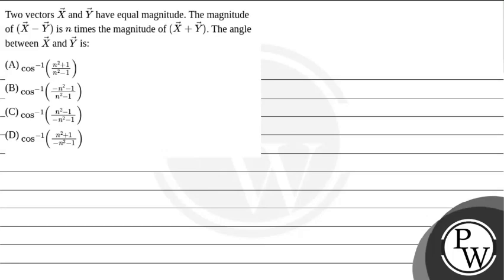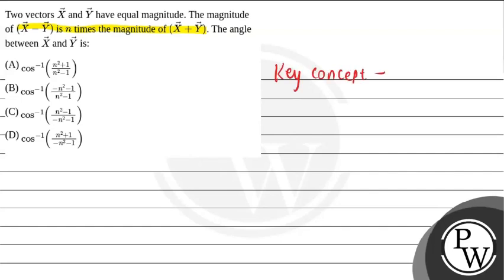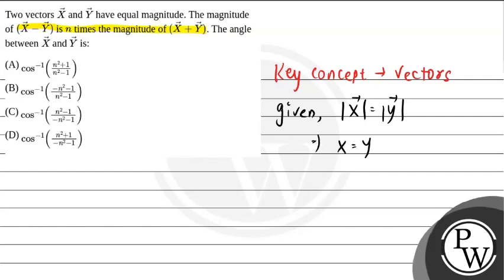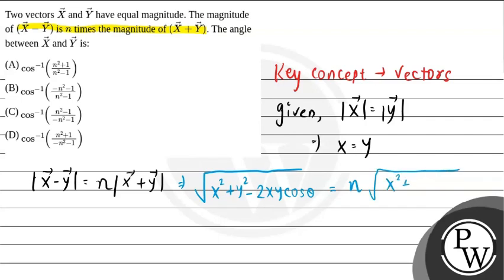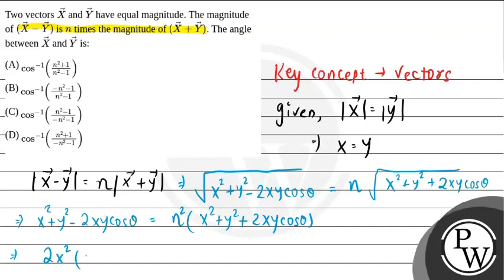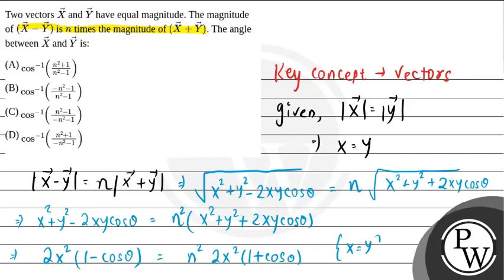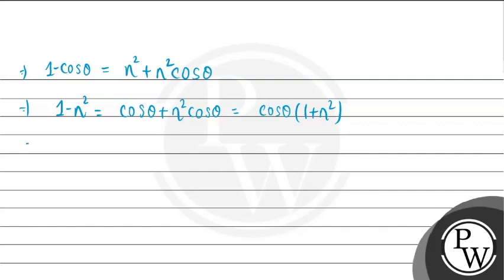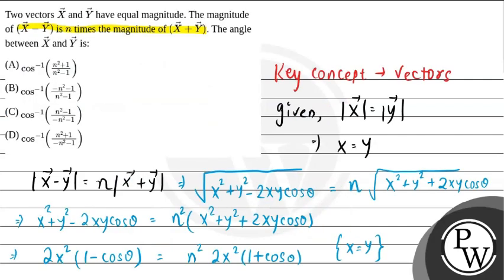Two vectors \(\vec{X}\) and \(\vec{Y}\) have equal magnitude. The magnitude of \((\vec{X}-\vec{Y....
Two vectors \(\vec{X}\) and \(\vec{Y}\) have equal magnitude. The magnitude of \((\vec{X}-\vec{Y})\) is \(n\) times the magnitude of \((\vec{X}+\vec{Y})\). The angle between \(\vec{X}\) and \(\vec{Y}\) is: 📲PW App